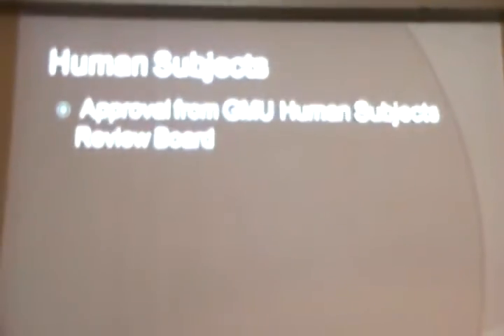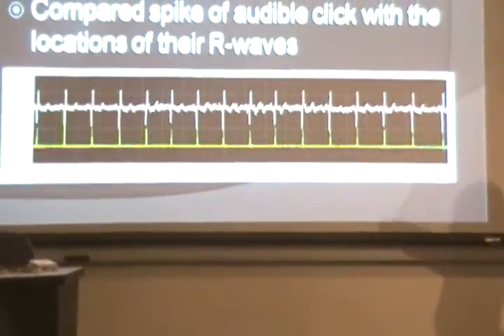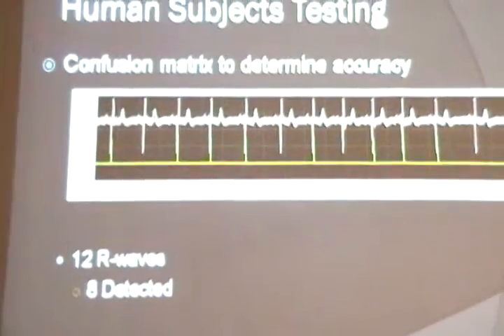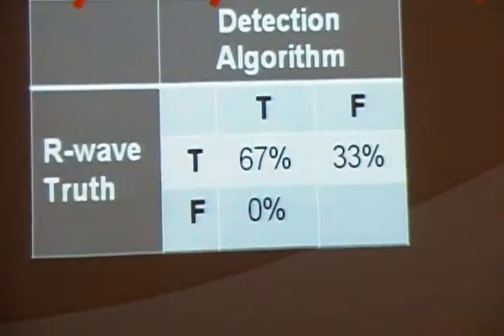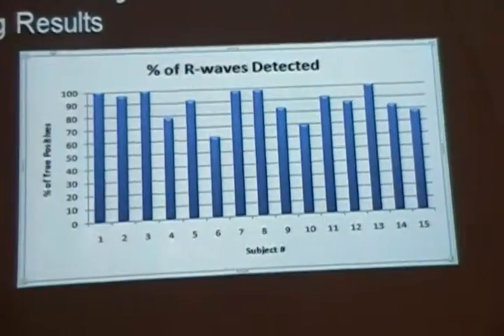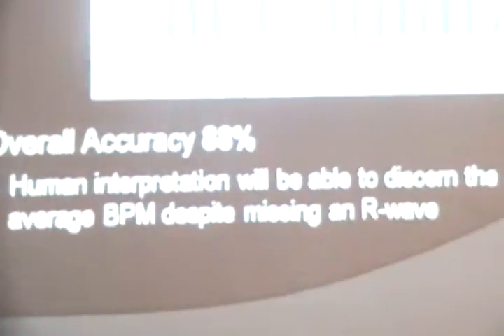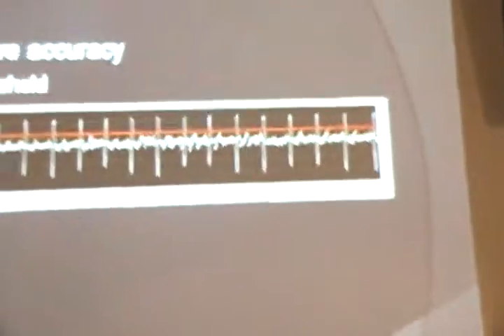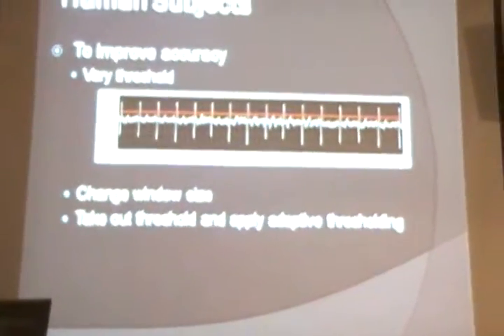GMU Senior Presentations (2010) - 12th presentation part 2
Inexpensive Heart Rate Detector

Presenter: Dominique Toumadje, Anita Masson, Victoria Ho, Anoop Sukumaran Nair
Date: 4/30/2010
12:30pm - 6:30pm in Room 7